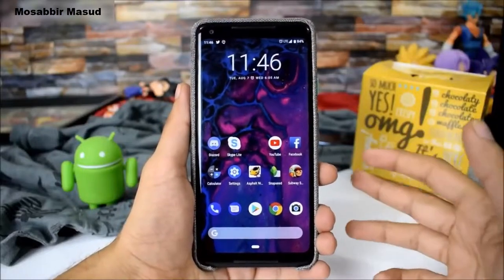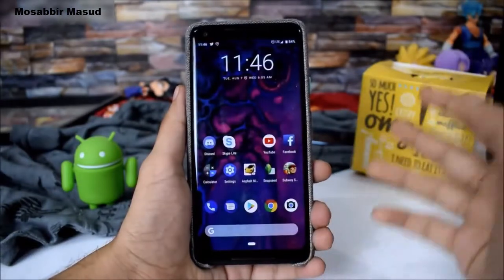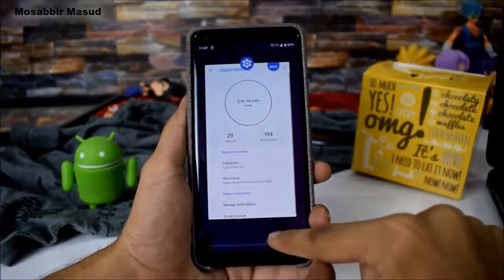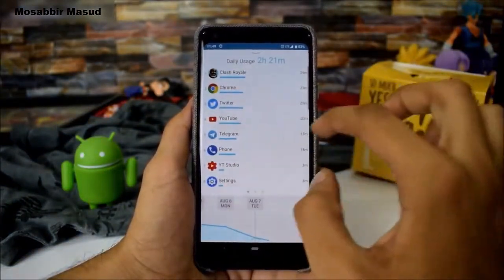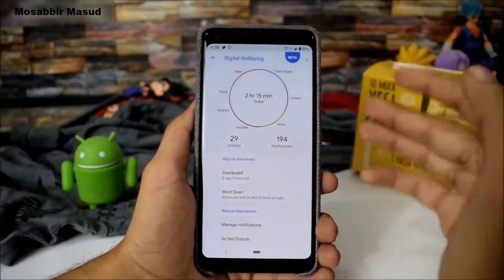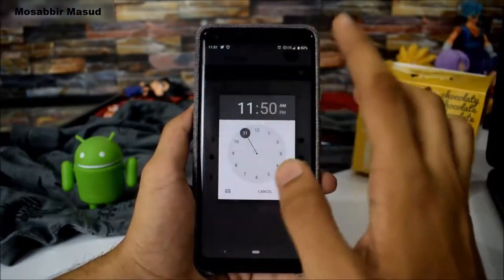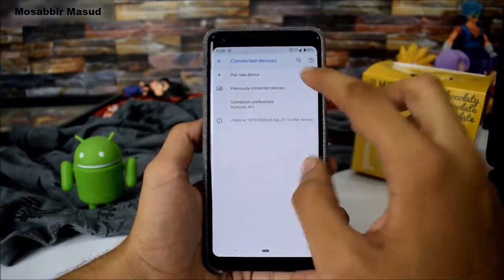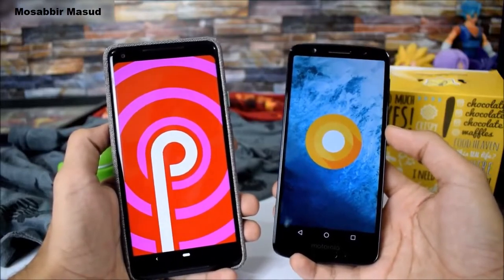New Features of the Android 9 Pie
Stable Android 9.0 Pie is now Officially here for Pixel and Essential Smartphone.